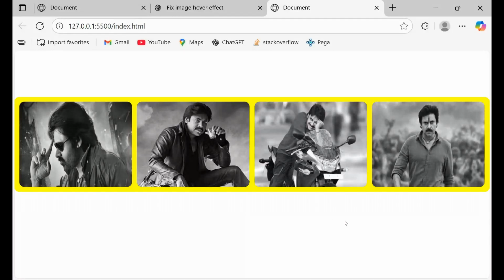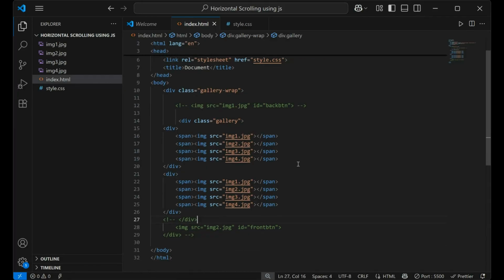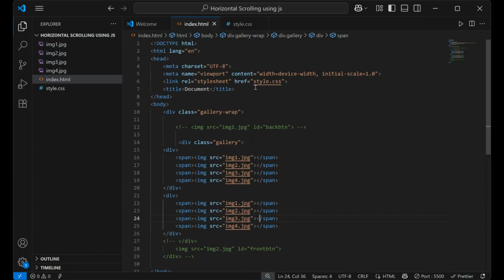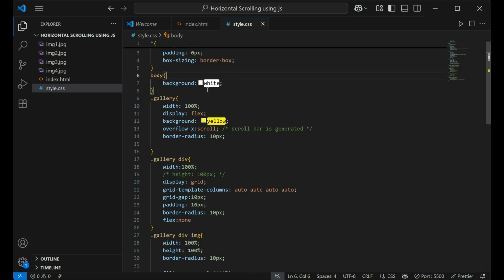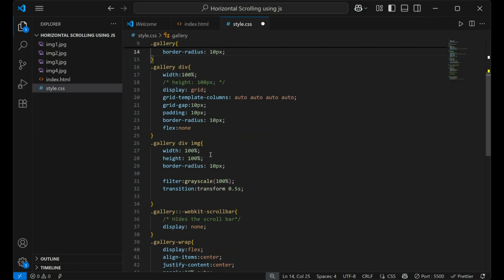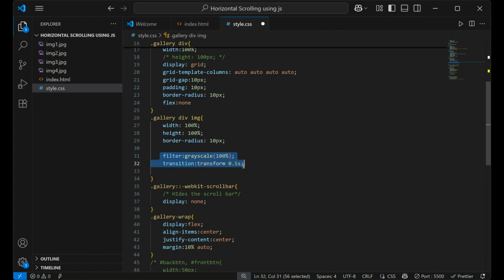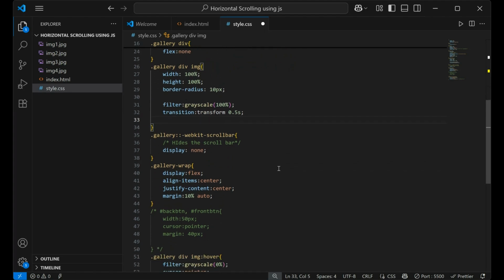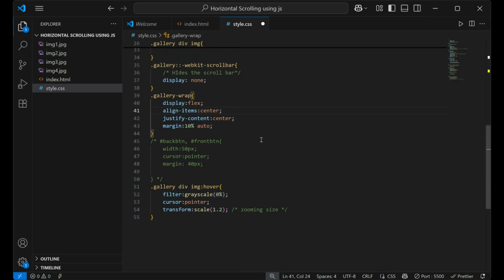Zoom In & Out on Hover — HTML & CSS | Zoom Animation in CSS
Make a clean Zoom In & Out effect with pure HTML & CSS—perfect for image grids, cards, and buttons. We’ll use transform: scale() and smooth transition for a modern UI feel.

CSS transform: scale() for zoom in/out

Smooth hover transitions